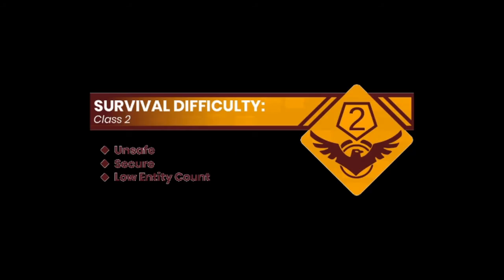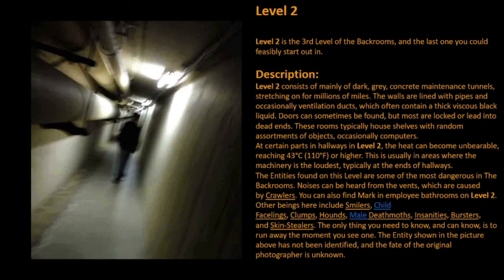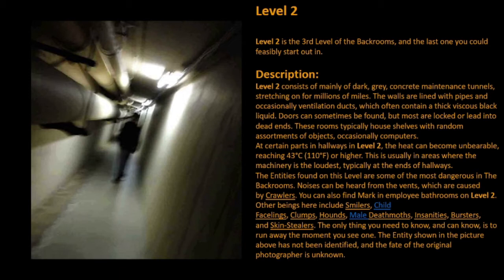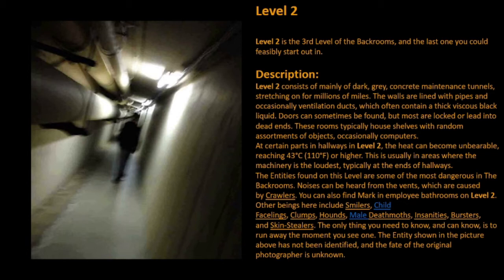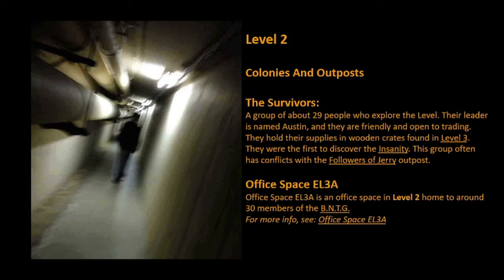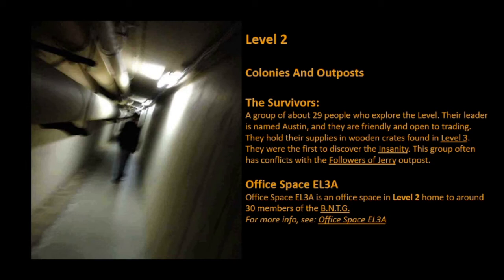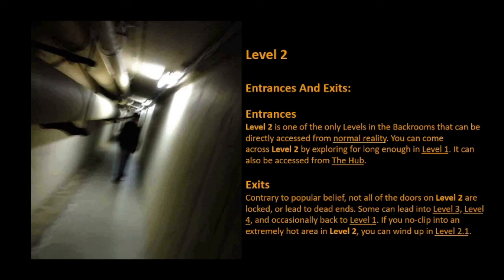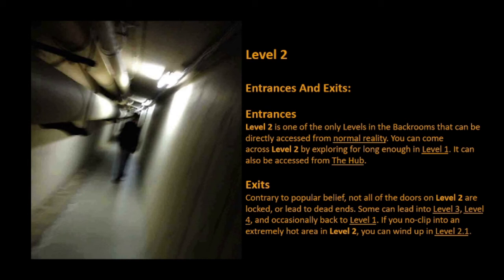Level 2 of The Backrooms "Pipe Dreams"